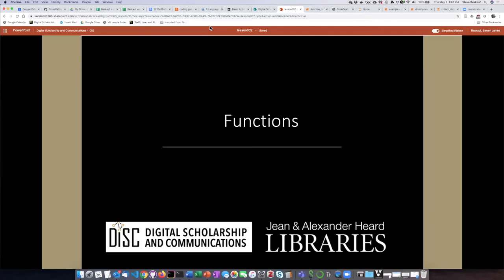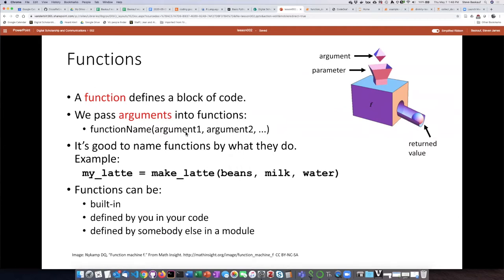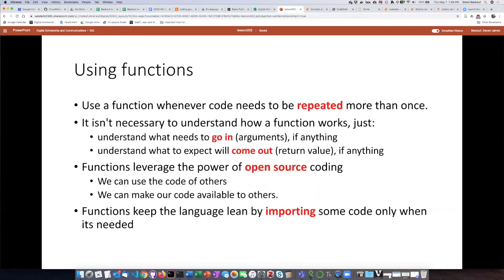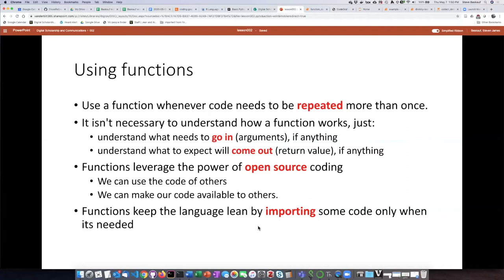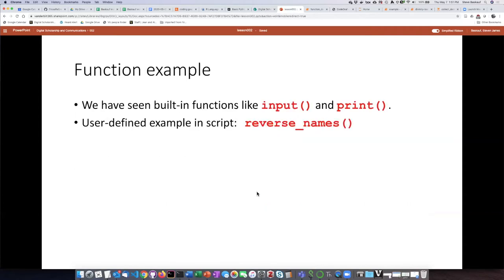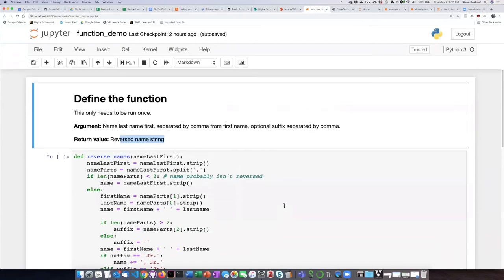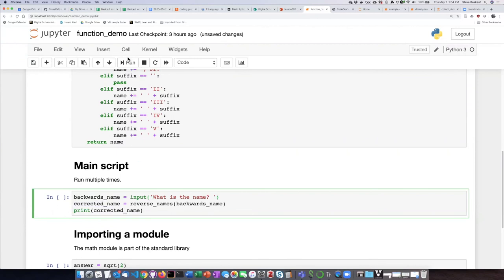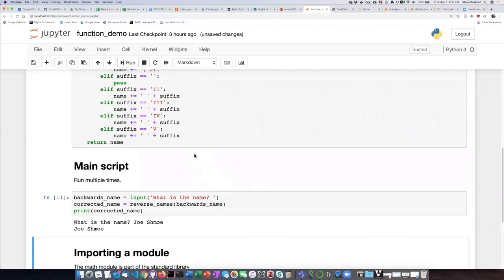002f Functions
Programming environments - Functions